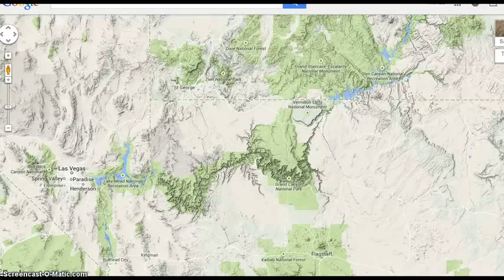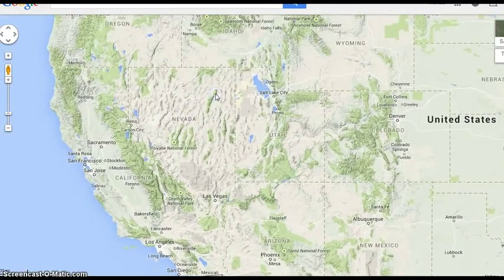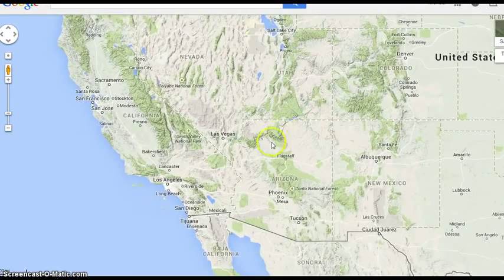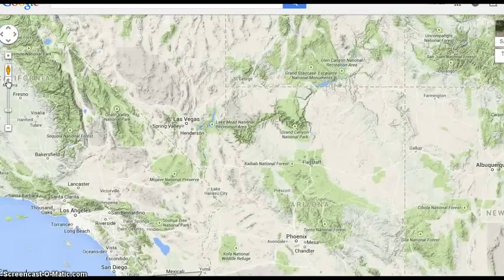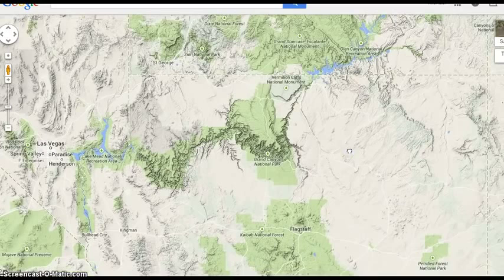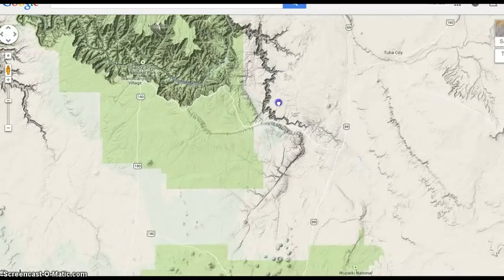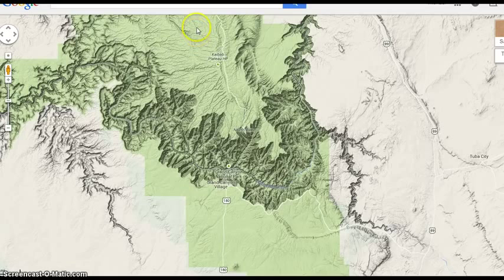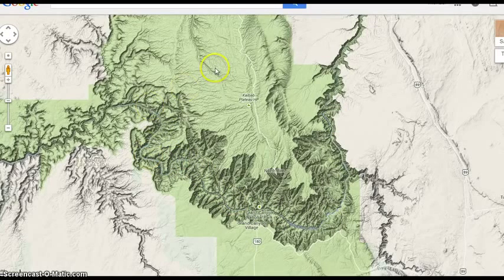The Grand Canyon